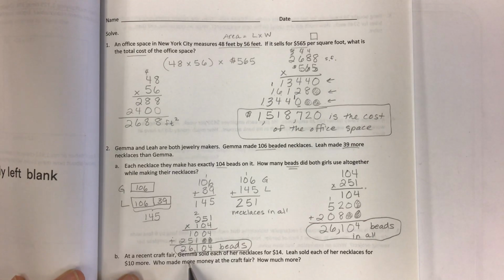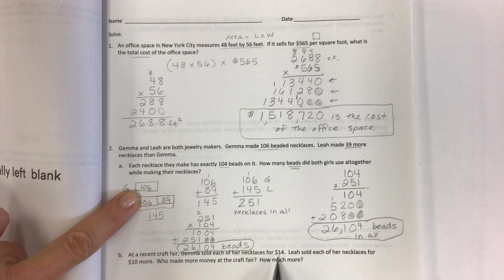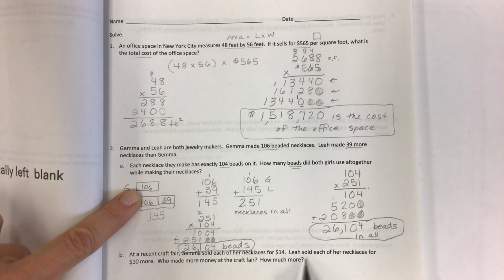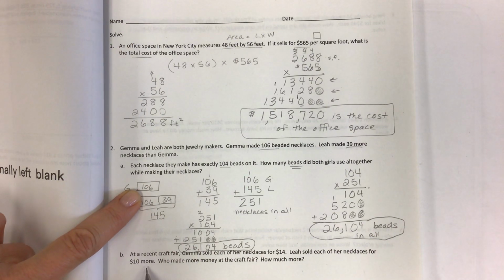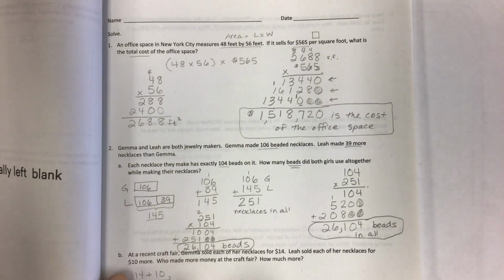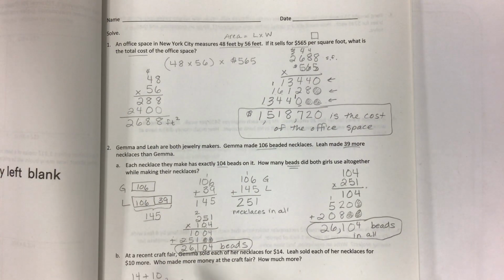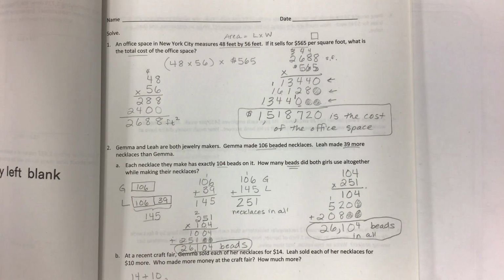Eureka math grade 5 module 2 lesson 9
Fluently multiply multi digit whole numbers using the standard algorithm to solve multi step word problems